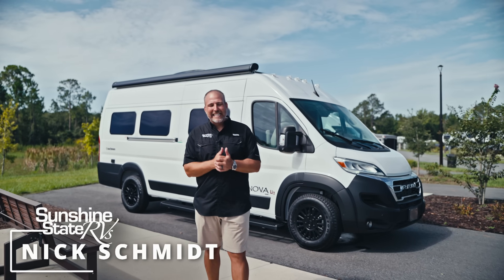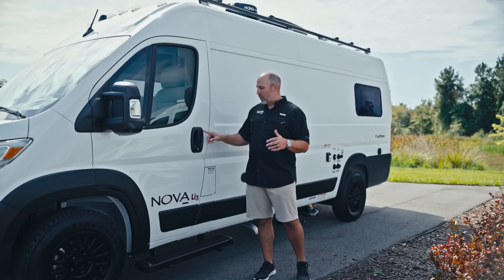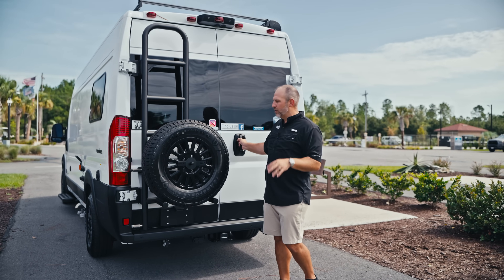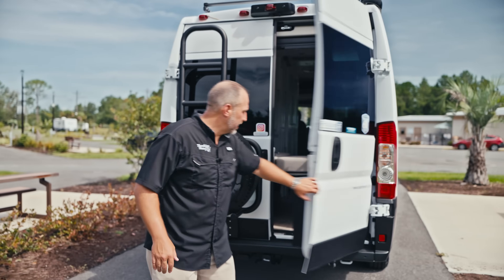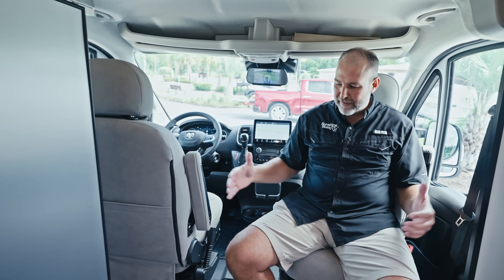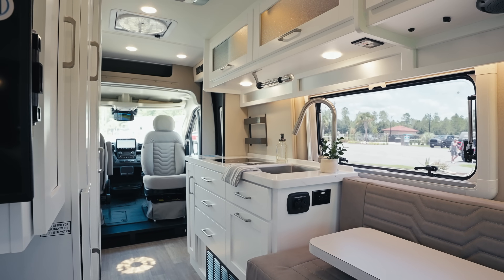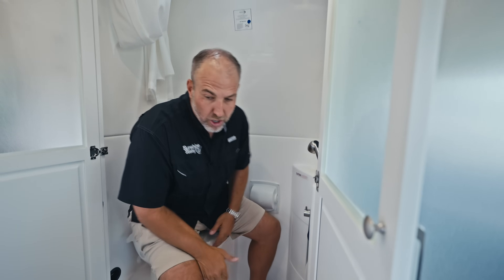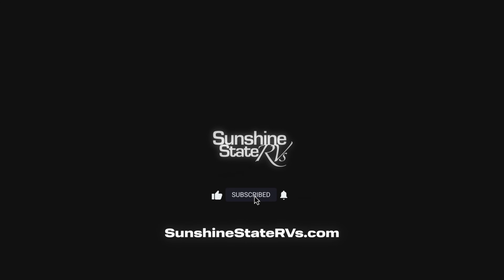2025 Coachmen Nova 20D Class B RV on Ram ProMaster 3500 | Ultimate Van Life Adventure! **FULL TOUR**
Welcome to our in-depth review and tour of the all-new 2025 Coachmen Nova 20D Class B RV! Built on the reliable and powerful Ram ProMaster 3500 chassis, this luxury van conversion is the perfect blend of comfort, functionality, and adventure-ready design.

In this video, we'll explore everything that makes the 2025 Coachmen Nova 20D a top choice for van life enthusiasts, weekend warriors, and full-time travelers alike. From its sleek exterior to the thoughtfully designed interior, this RV is packed with features that will elevate your camping experience.

KEY HIGHLIGHTS

🔹  Spacious and modern interior with versatile living spaces
🔹  Fully equipped kitchen with stainless steel appliances
🔹  Comfortable sleeping area with high-quality mattress
🔹  Efficient bathroom setup with a wet bath
🔹  Advanced tech and connectivity options
🔹  Fuel-efficient performance with the Ram ProMaster 3500 chassis
🔹  Ample storage solutions for all your gear

Whether you're hitting the open road or setting up camp in the great outdoors, the Coachmen Nova 20D is designed to meet your needs and exceed your expectations. Join us as we dive into every detail of this exceptional Class B RV and see why it's a game-changer in the world of mobile living!

👉 Don’t forget to like, comment, and subscribe to our channel for more exclusive content and in-depth tours of the latest and greatest in Class B, Class B Plus, Class C and Super C Vans and Adventure Trucks.

Check out this 2025 Coachmen Nova 20D Class B RV on our

MSRP: $216,775

0:00 Intro

View our full inventory of Class B, Class B Plus, Class C & Super C RVs & Motorhomes, New or Used

Music Licenses:

Babycakes - Instrumental
Alma Park
MB014RQAX2MIS4Y

Remember
Junior State
MB01N6RZTUASLVA

Alv
Bomull